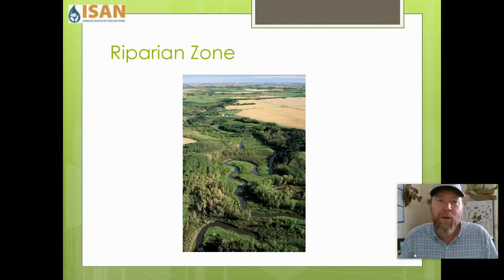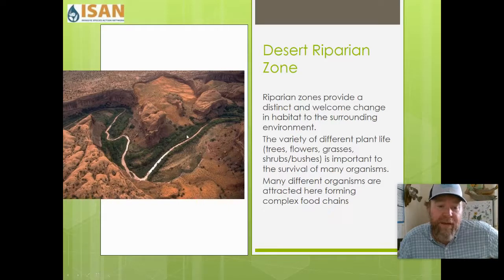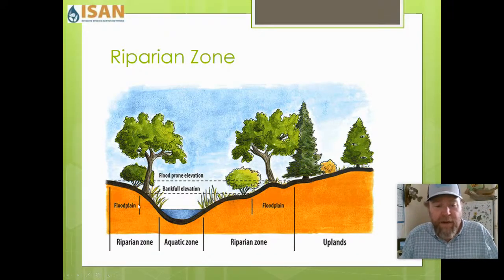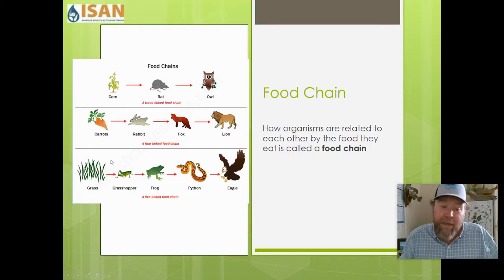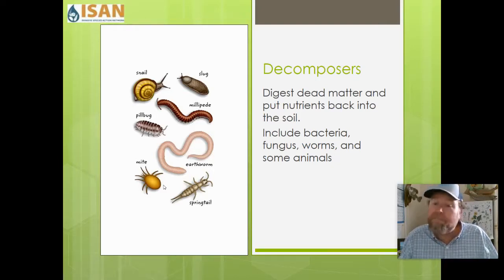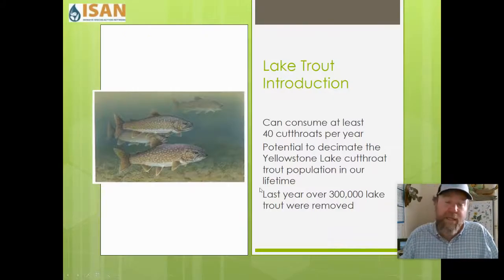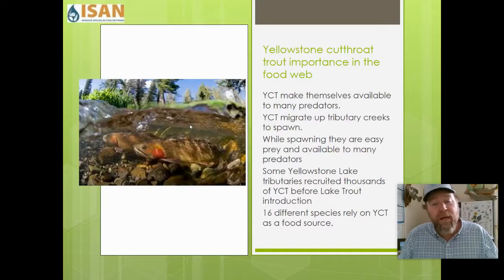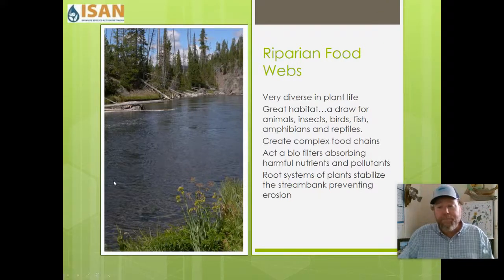Riparian Foodwebs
In this lesson, we walk you through what riparian zones are and talk about the different types of riparian areas there are in the world. You’ll also learn about why they’re so important to plants and animals both big and small.